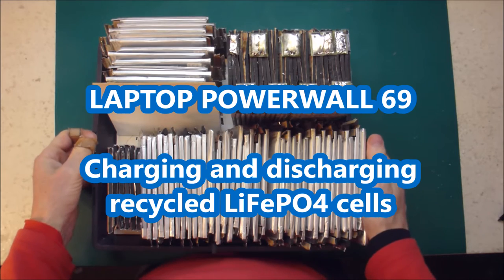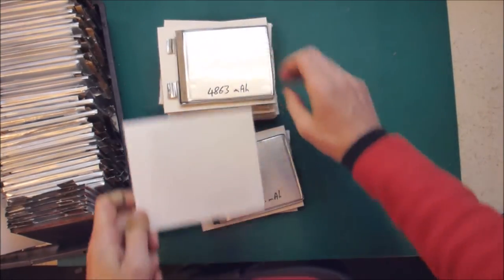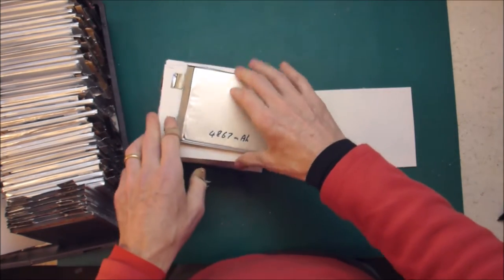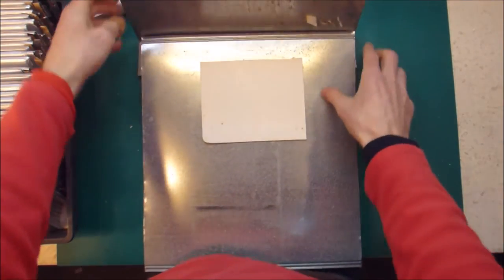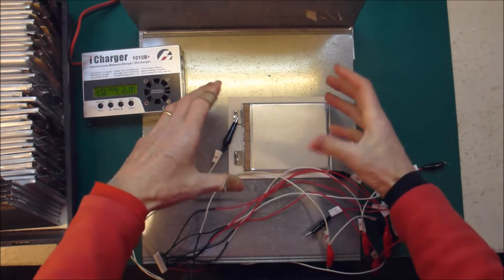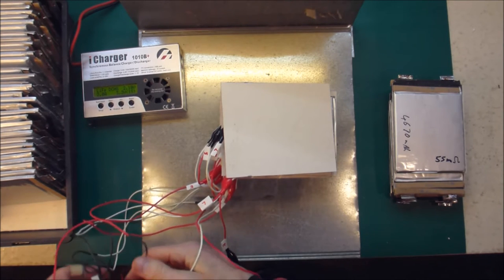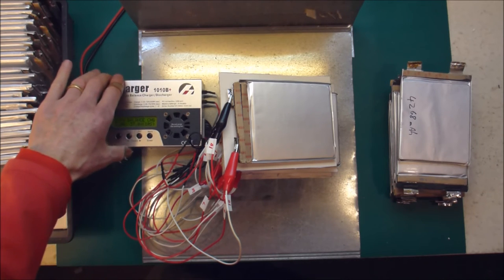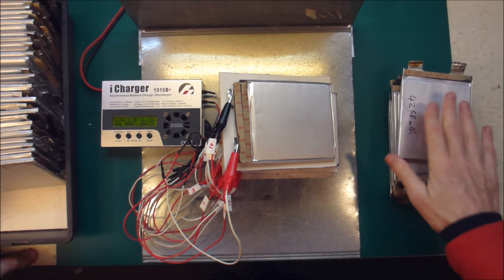Laptop Powerwall 69 - charging and discharging recycled LiFePO4 cells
As part of my larger project I'm experimenting with old e-bike batteries to see if they can be usefully reused. Here I'm charging and discharging some used LiFePO4 cells to measure their capacity.